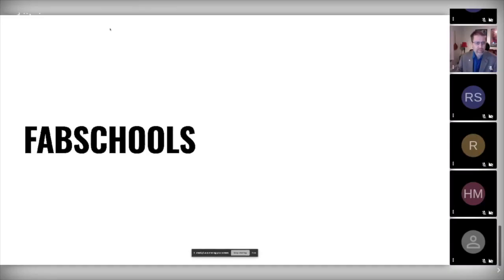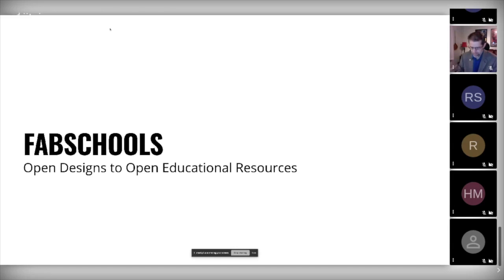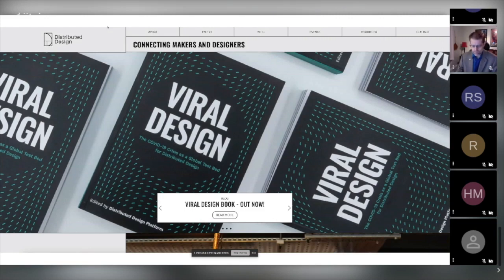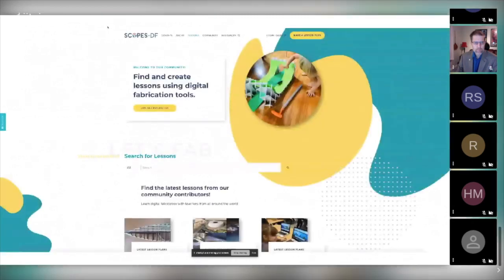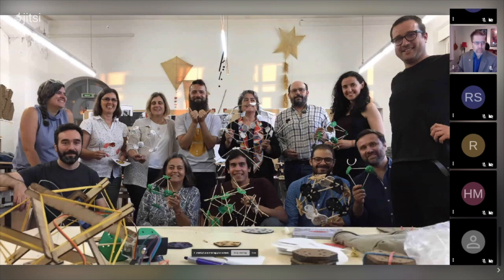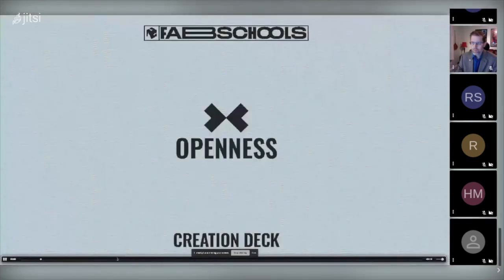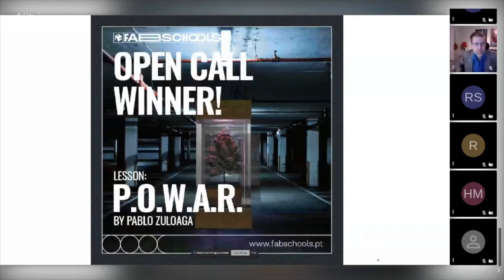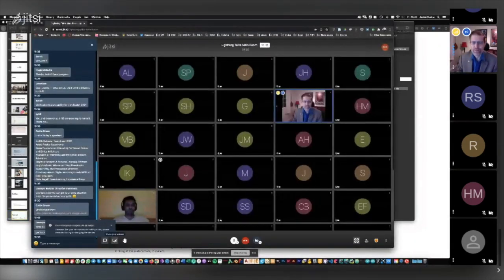André Rocha: Fabschools